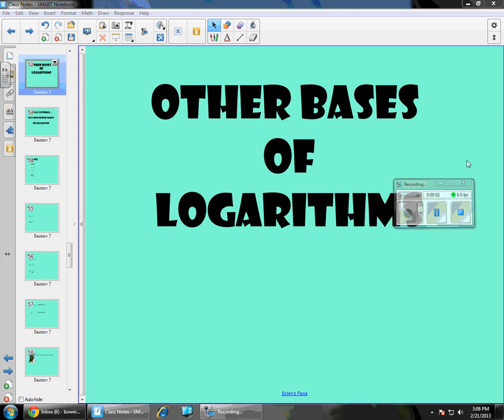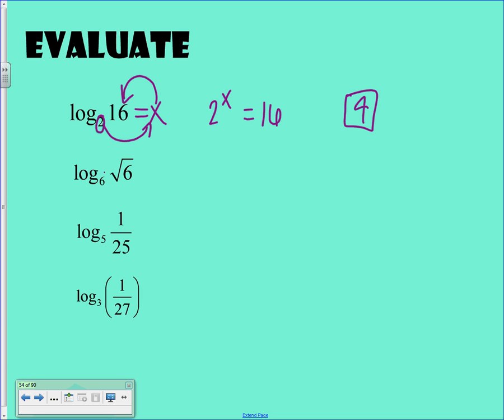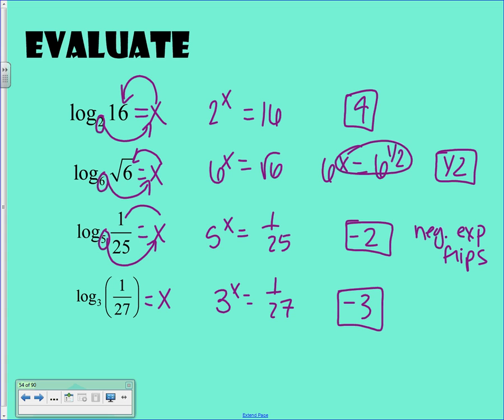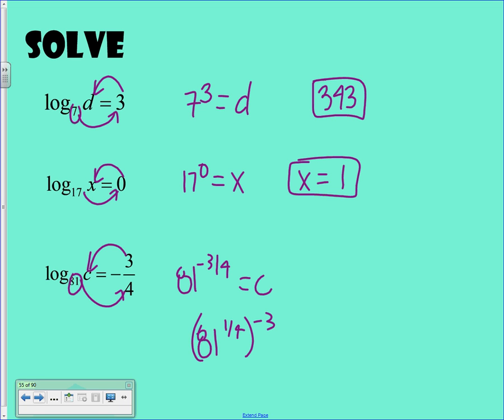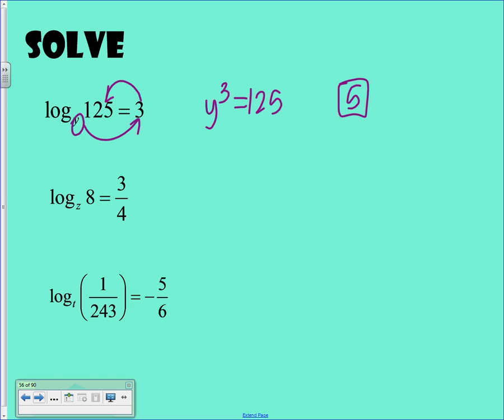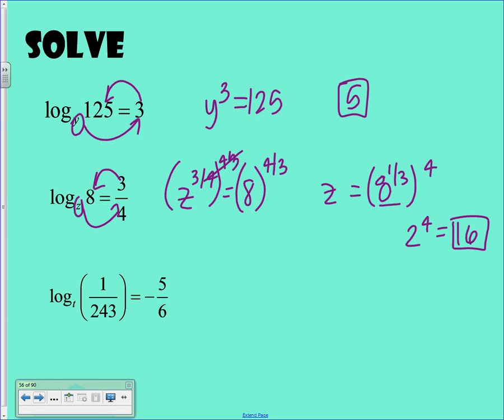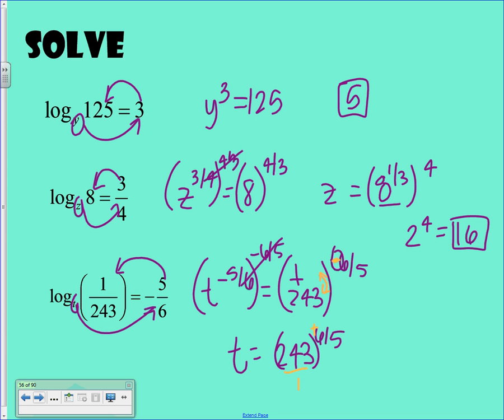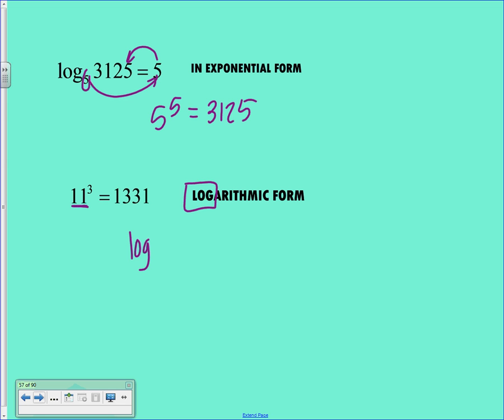Section 9 7